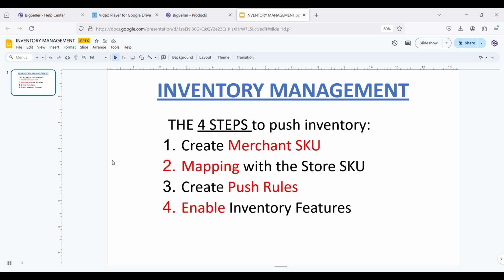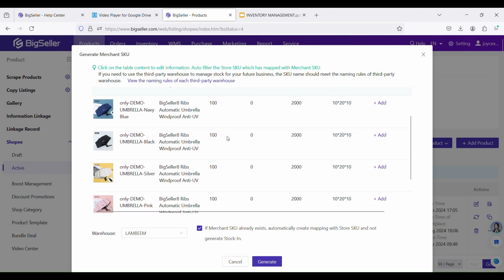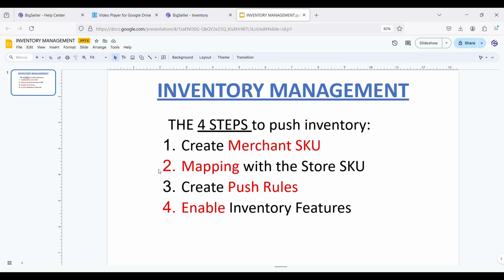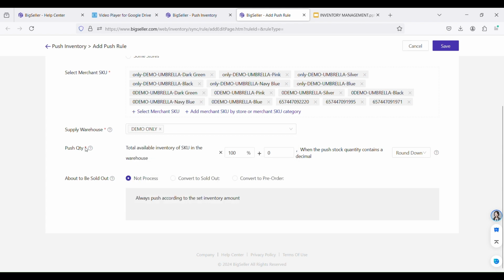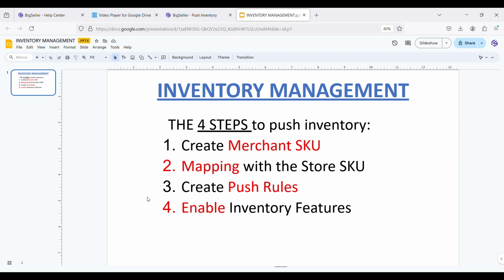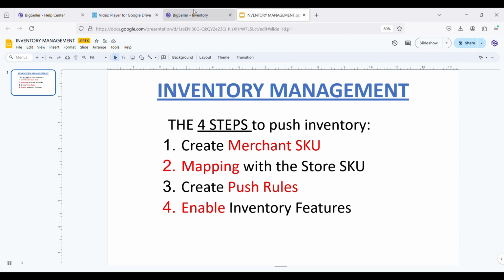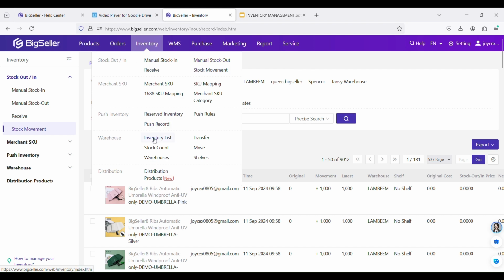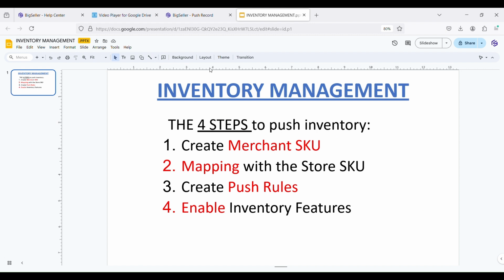Introduction to Inventory Module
In this video, we'll guide you on how to manage inventory in BigSeller.